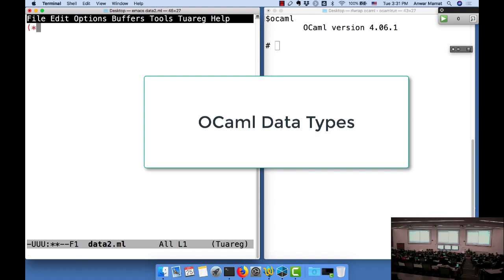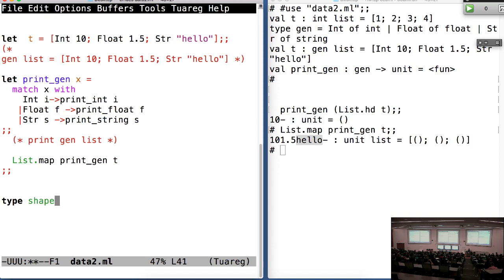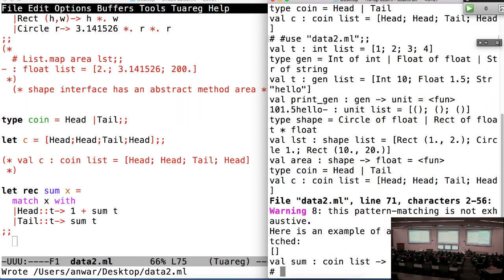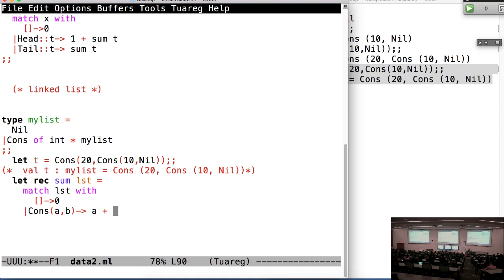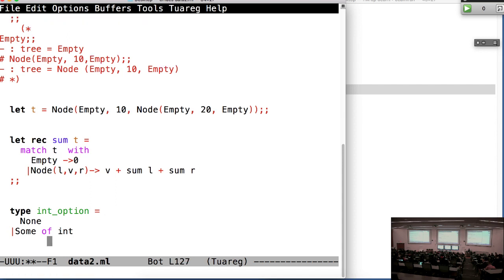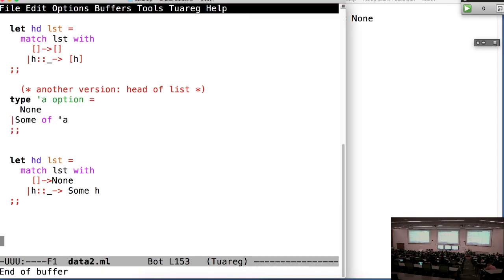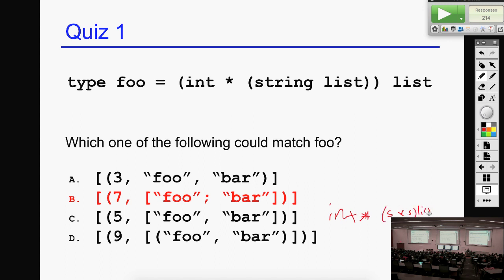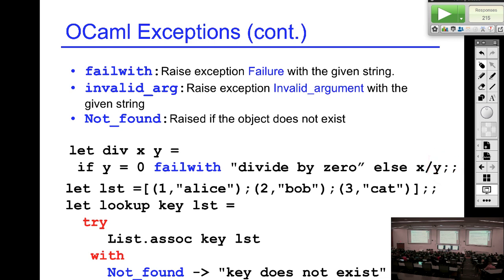OCaml Data Types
User Defined Types